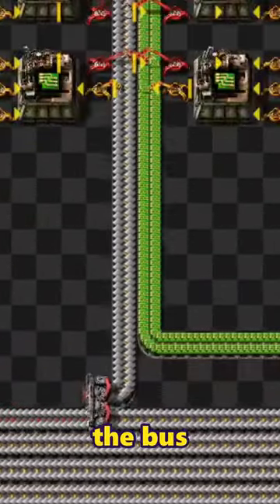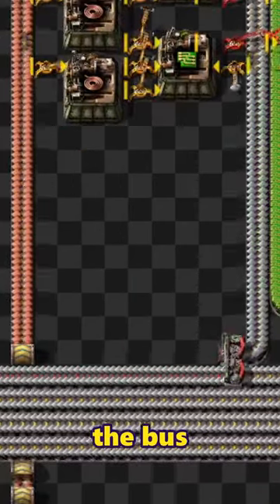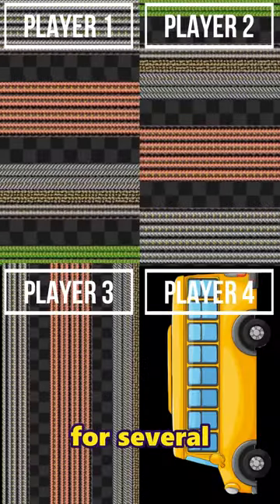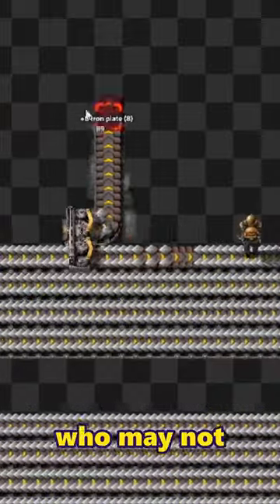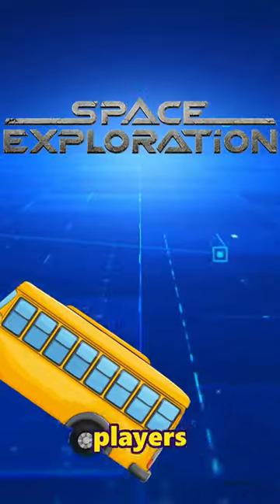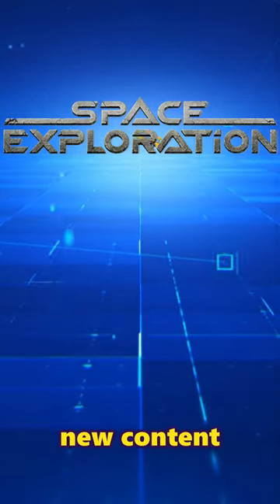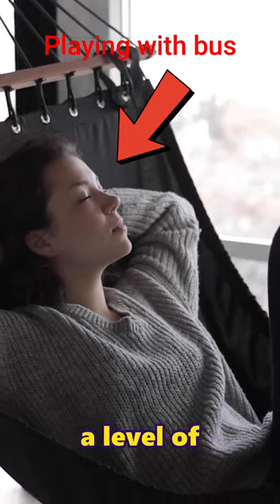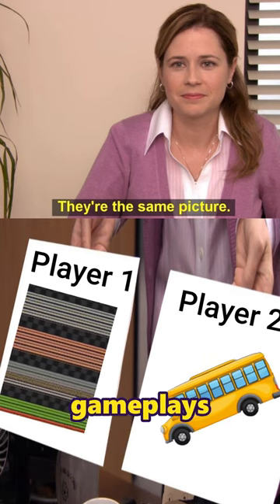Bus in Factorio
A quick tutorial that teach what is a bus.